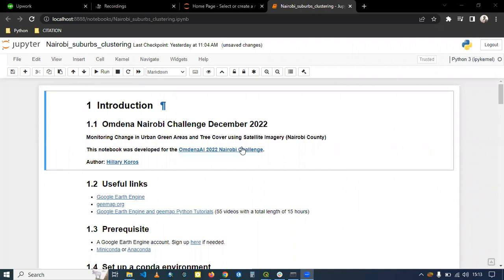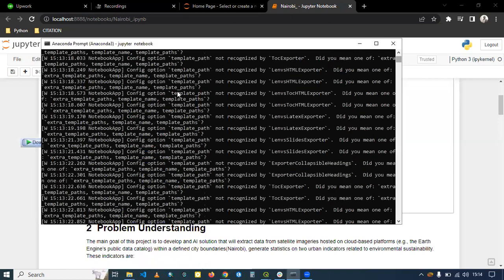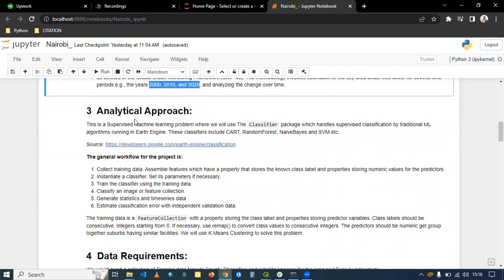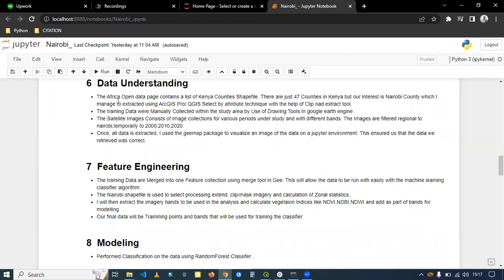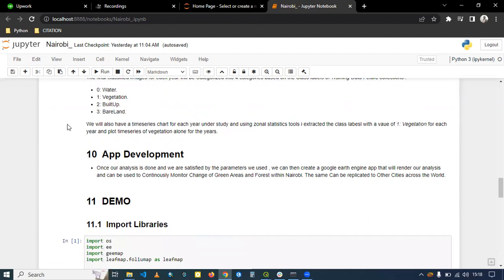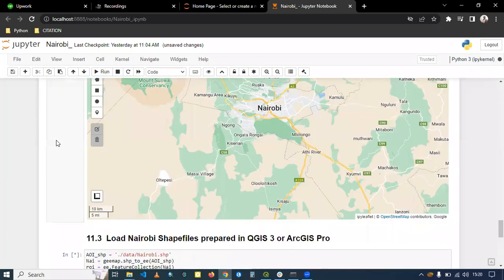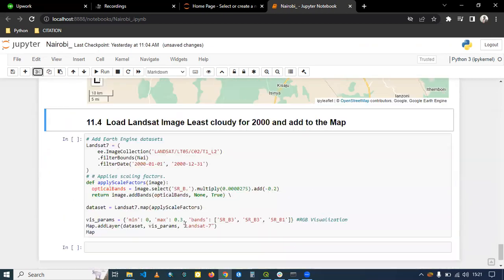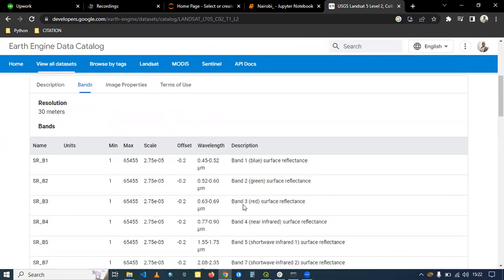Google Earth Engine Python (Omdena NairobiChallenge)